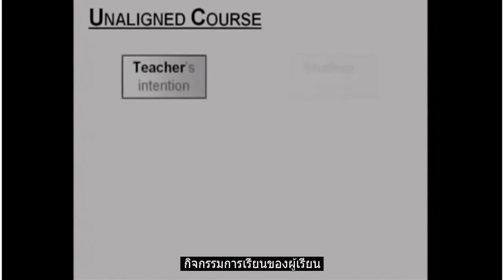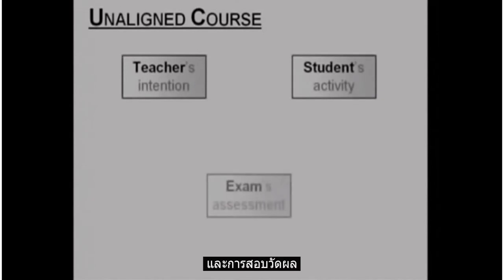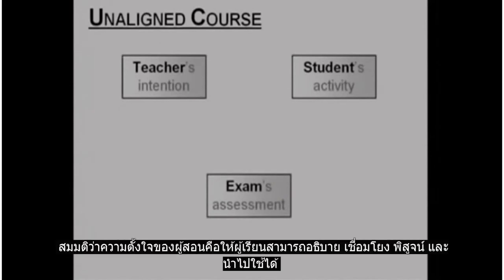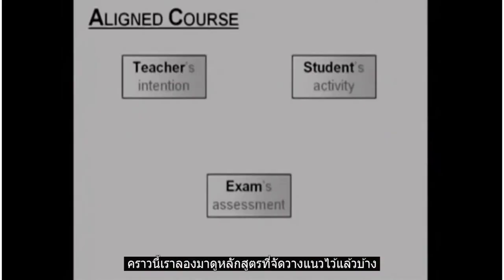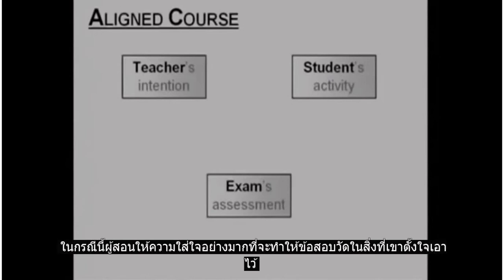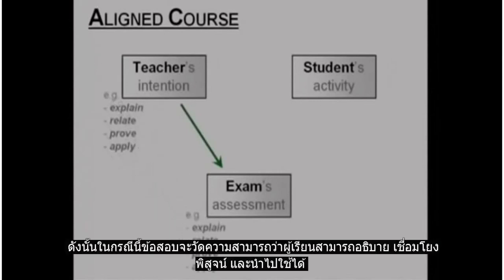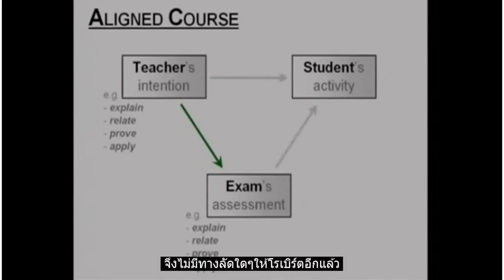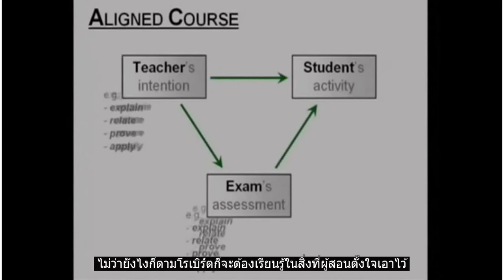(บรรยายไทย) Teaching Teaching & Understanding Understanding (3/3)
(ตอนที่ 3 จาก 3)
วีดีโอเกี่ยวกับแนวทางที่ถูกต้องสำหรับการเรียนการสอน คุณเคยทำความเข้าใจจากมุมมองของผู้เรียนหรือไม่? คุณเคยเปรียบเทียบระหว่างมุมมองที่แตกต่างระหว่างผู้เรียนและผู้สอนหรือไม่? คุณทราบหรือไม่ว่าวิธีใดที่จะทำให้ผู้เรียนที่ไม่สนใจเรียนสามารถจะเรียนรู้ได้มากพอๆกับผู้เรียนที่มีความตั้งใจเรียน

วีดีโอนี้มีคำตอบให้คุณ